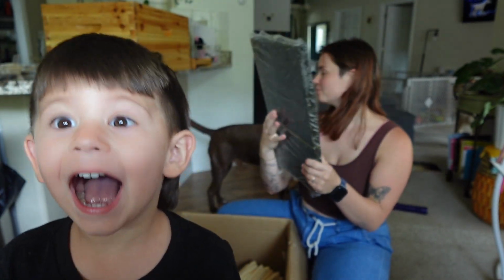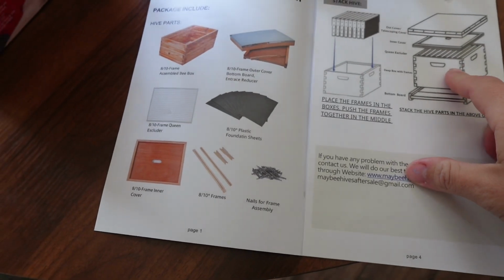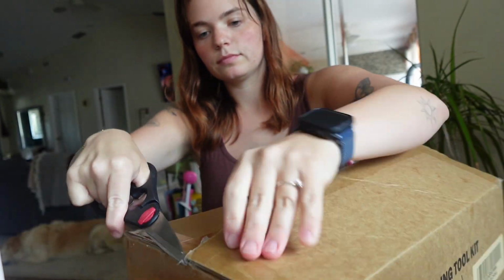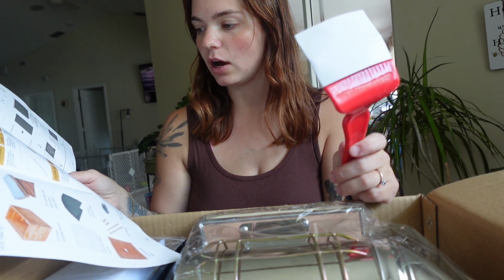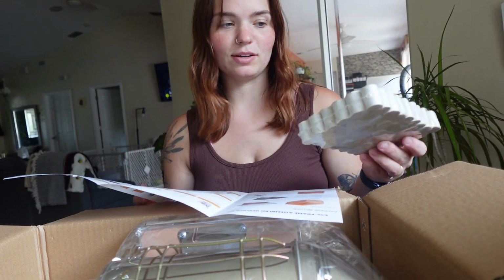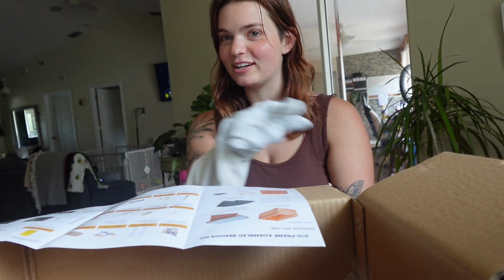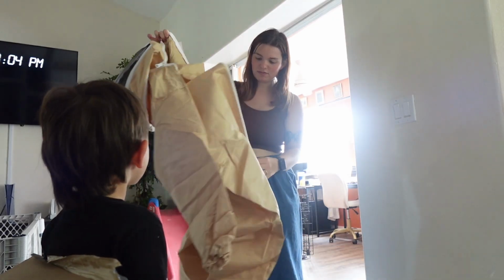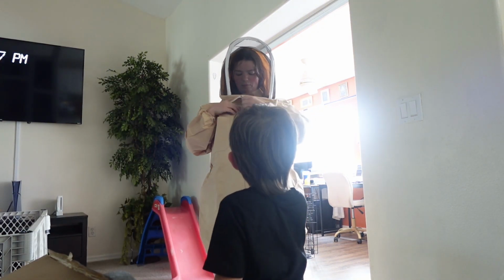UNBOX A BEE BOX WITH ME (cheap from Amazon)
Unbox this Maybee bee hive with me that I bought off Amazon.
It can be a big investment, this was one of the cheapest options out there for a bee box that I saw.
So in this video you can see what to expect when you purchase one and open one.
Putting it together seems very easy.
It feels like a good quality as well.

The bee suit I got I will be returning. It had good ratings and a 4.6 star review. The bad reviews said they got stung through the suit, upon taking it out of the packaging I did notice it was really thin. I will be returning mine to get a 3 layer suit. This is the one I got though.